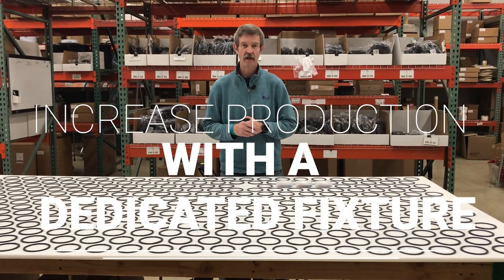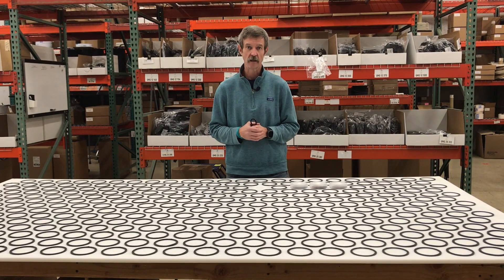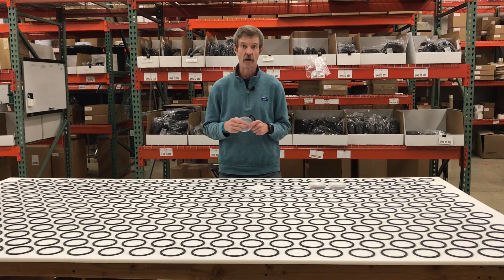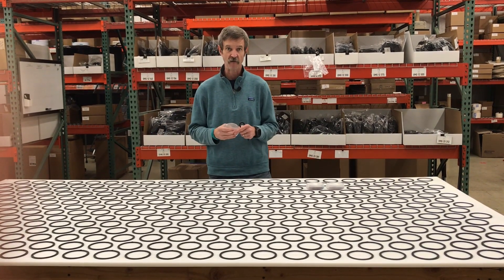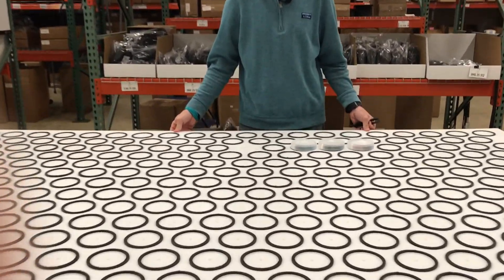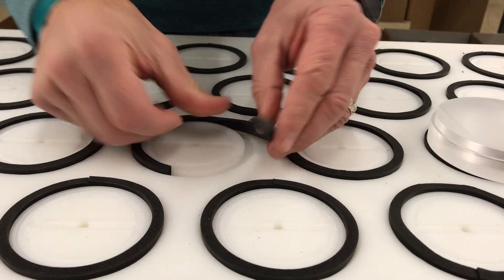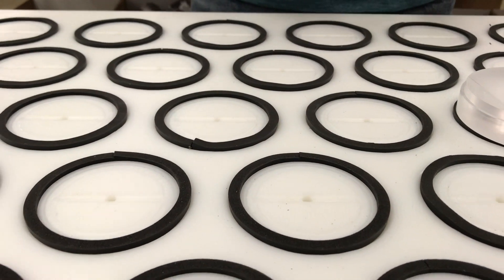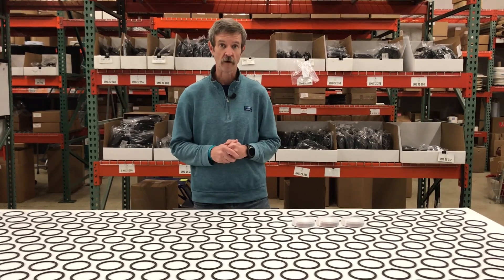Dedicated CNC Router Vacuum Fixture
See how a dedicated CNC router vacuum fixture can drastically reduce milling time and increase production by reducing passes and eliminating onion skins or tabs, providing a higher quality product.